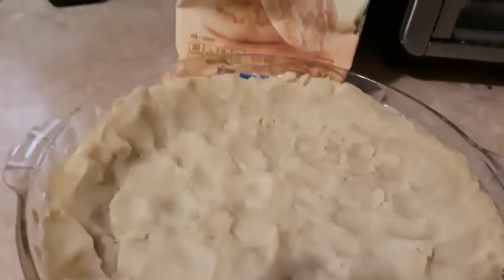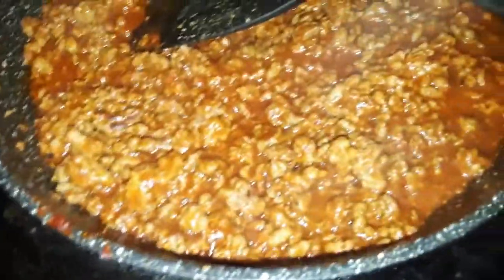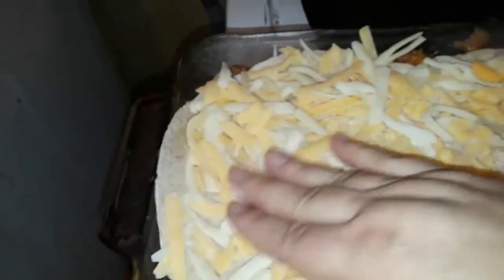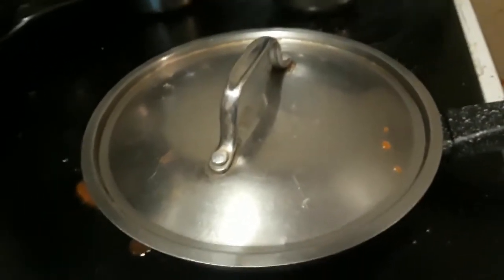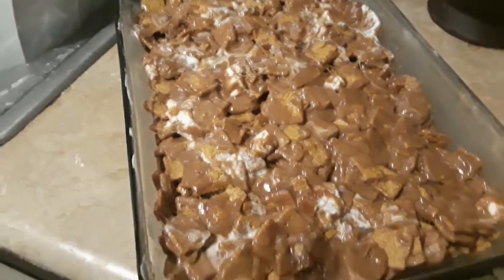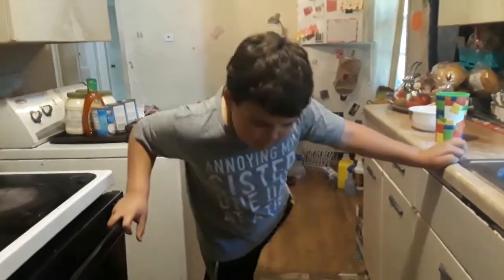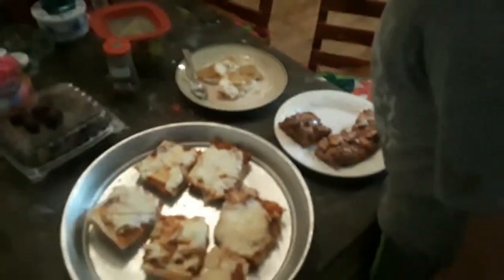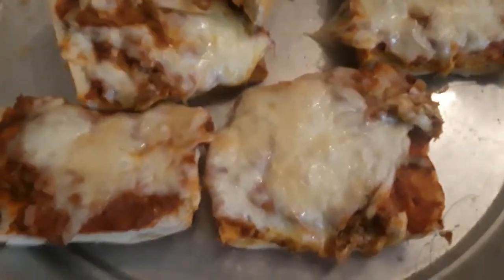Saturday Kids' Menu Cook off W/My Sis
Breakfast
Breakfast Burritos
Lunch
Bean Stuff/ Burrito Lasagna

Dinner
French Bread Pizza